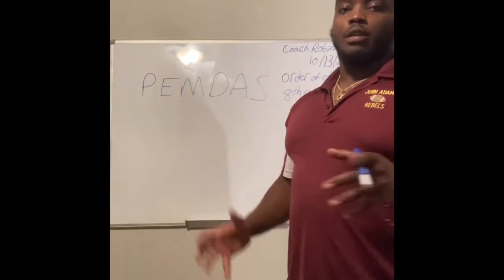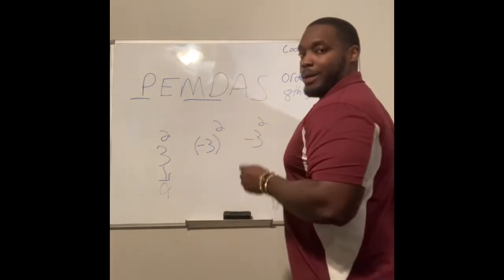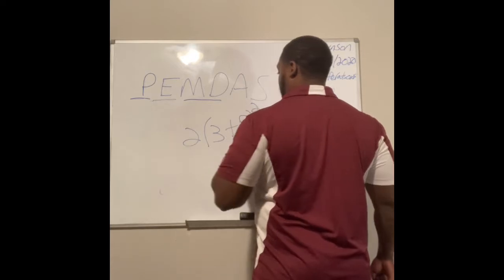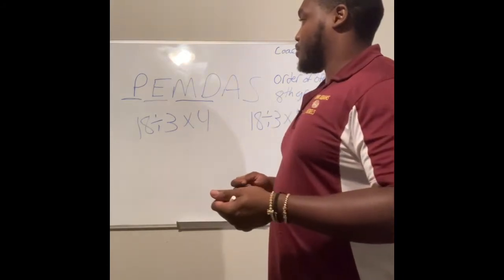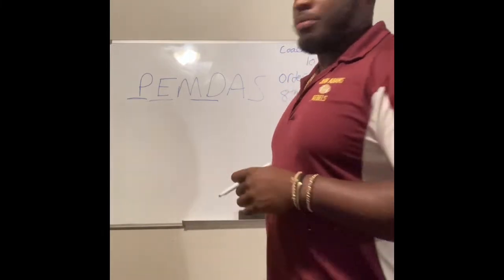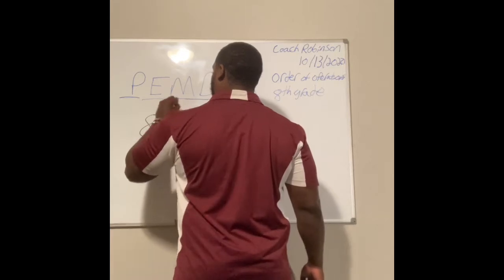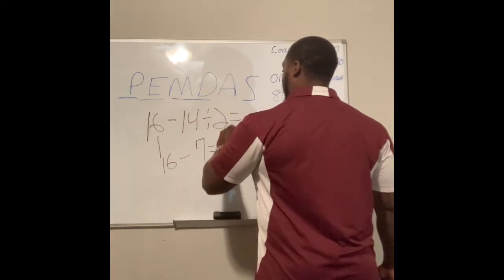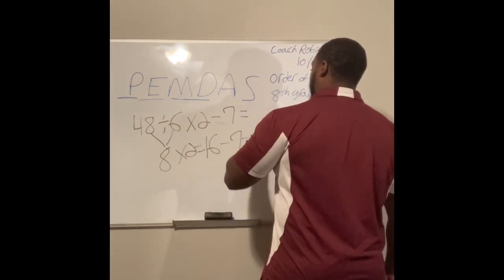8TH GRADE- ORDER OF OPERATIONS